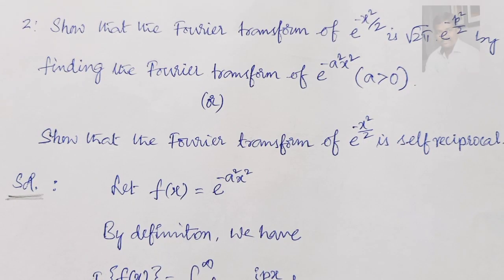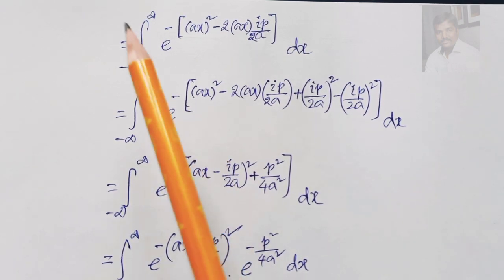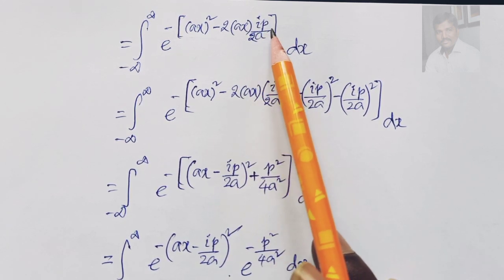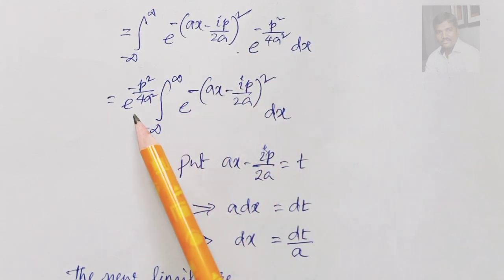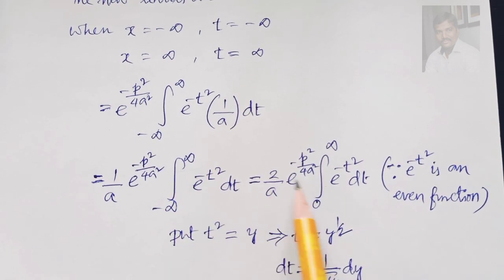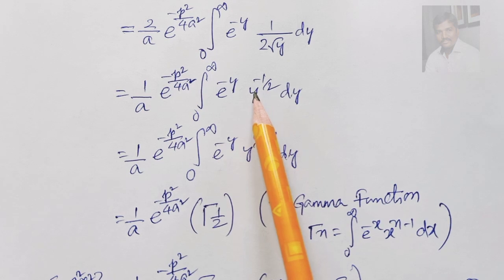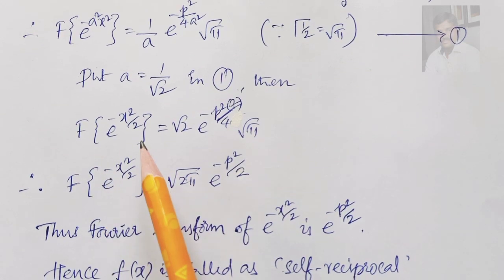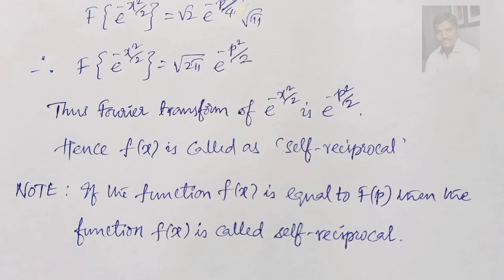FOURIER TRANSFORMS (EASY ENGINEERING MATHEMATICS)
Solution of a Problem on Fourier Transforms